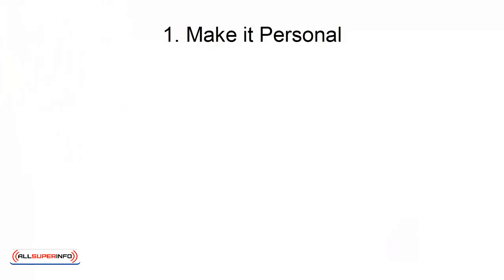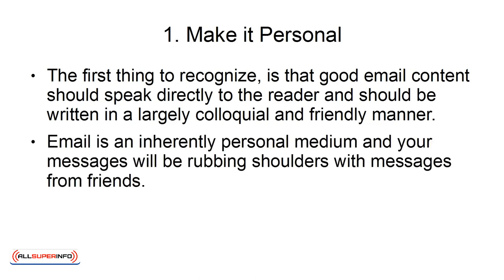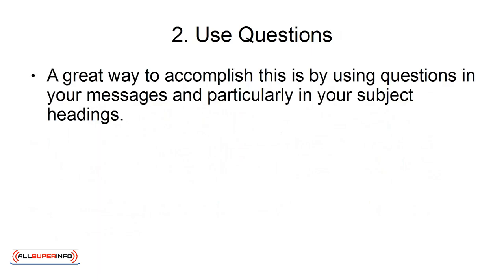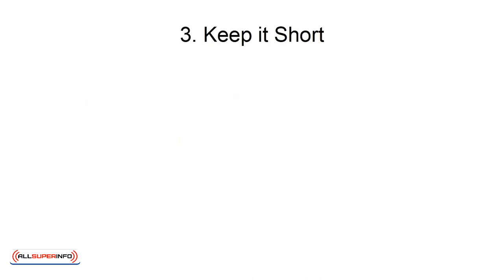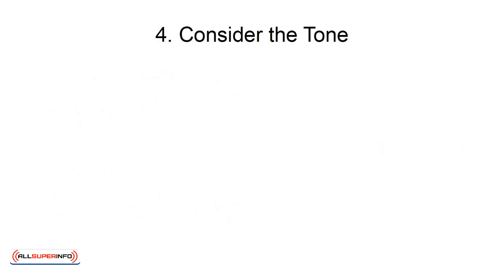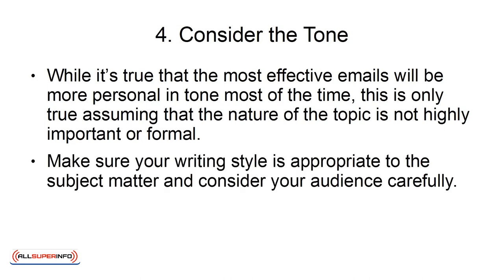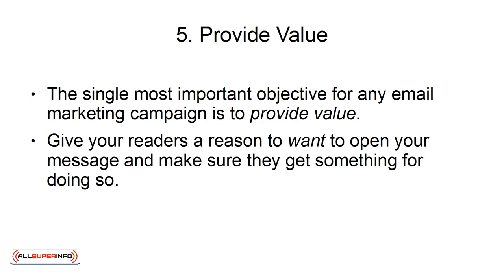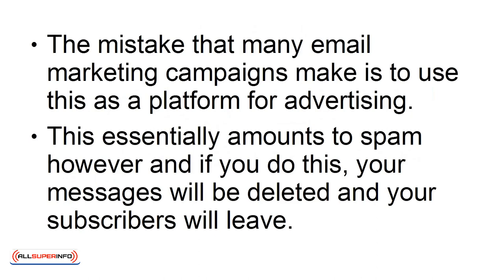05 How to Write Effective Email Copy That Gets Opens and Clicks